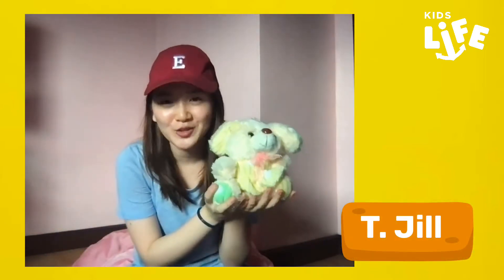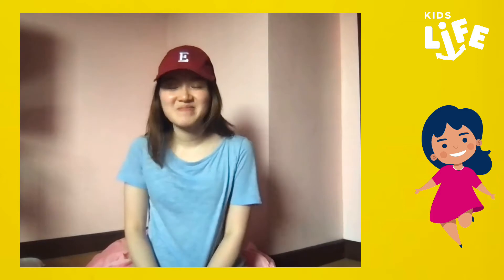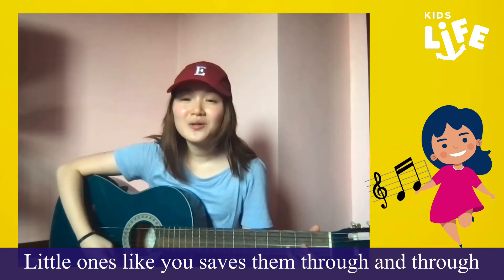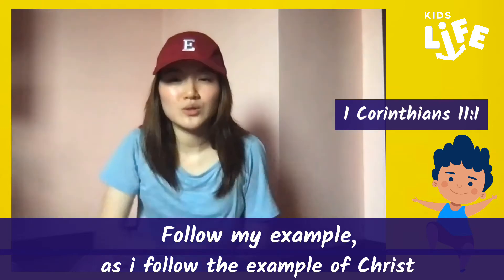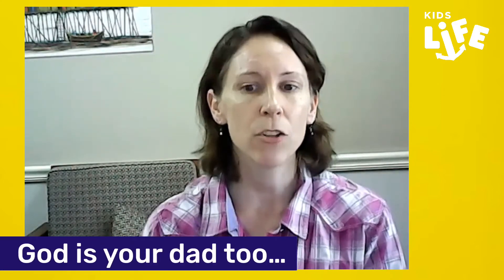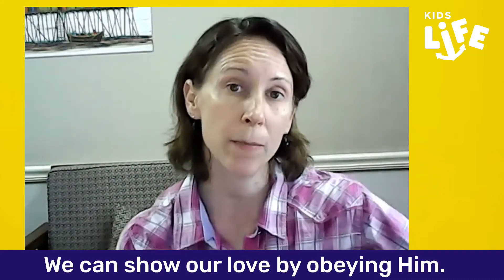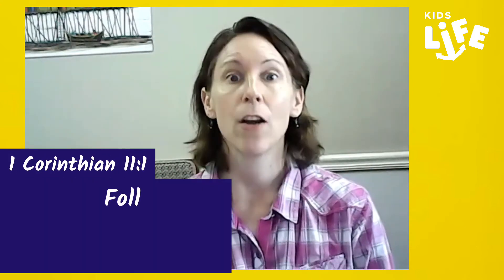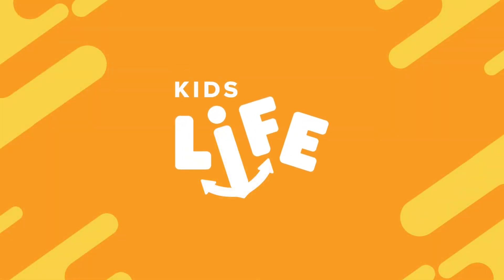KidsLIFE Little Ones • September 18, 2021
GCF KidsLIFE Little Ones (ages 2-6)
Ezra and Ephesians Series – Episode 2

Are you ready to be builders for Jesus? Let's go and join Teacher Tina and Teacher Jill with Twinkle, and let's learn how we can be more like Jesus. Enjoy!

Is it your FIRST TIME here at KidsLIFE?

Join us at KIDS ZONE (every first Saturday of the month)